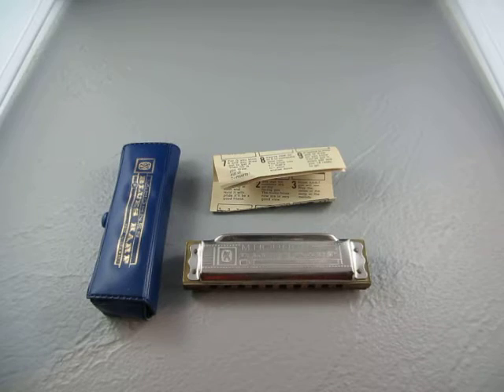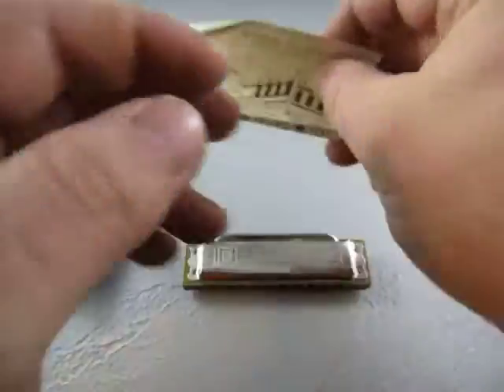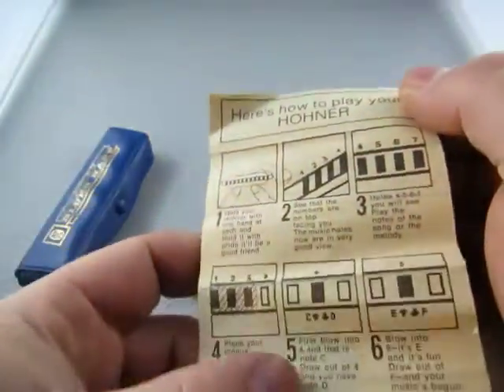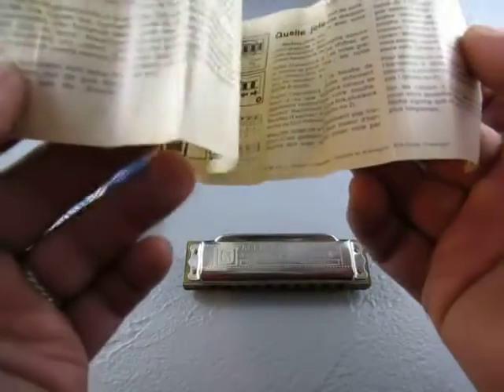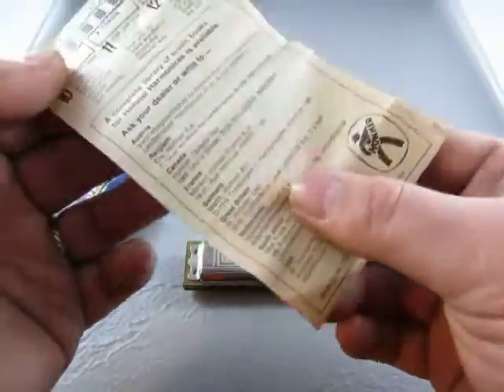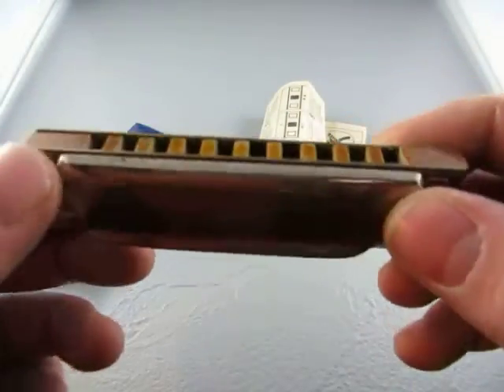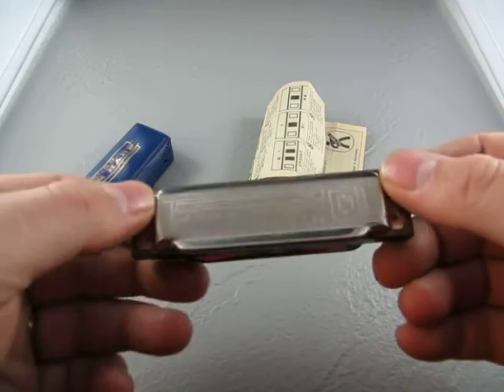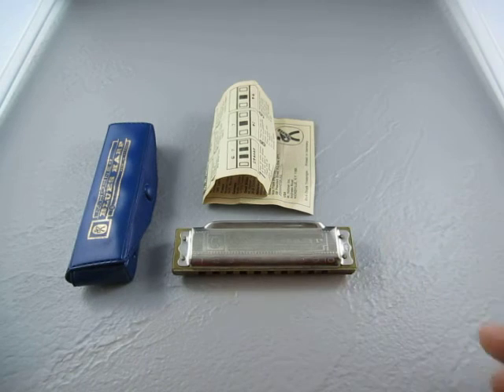9614 4802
Ebay Auction